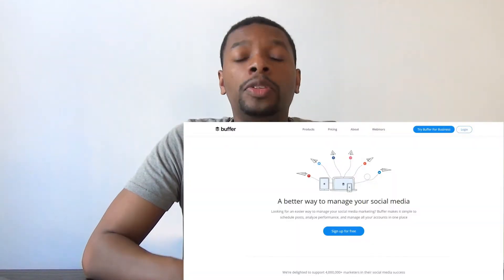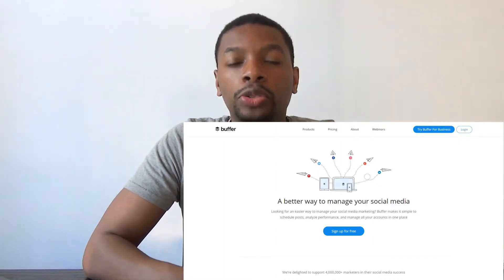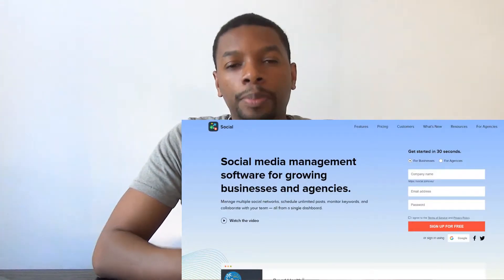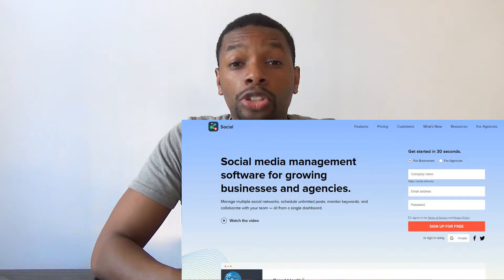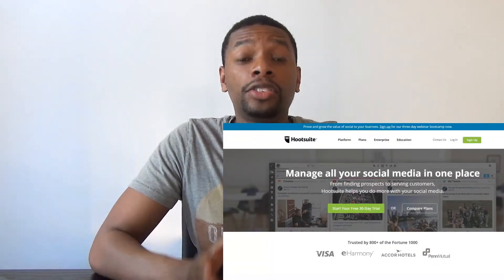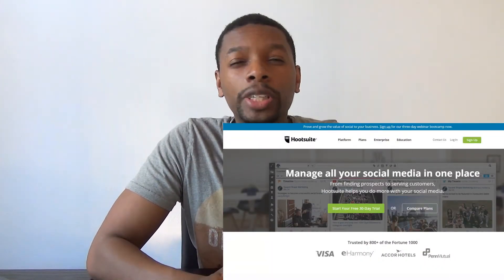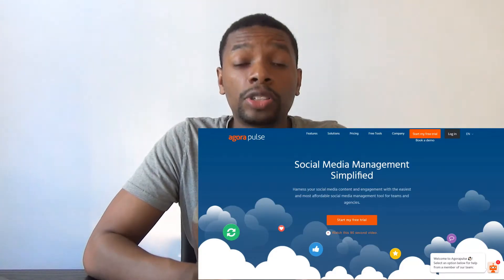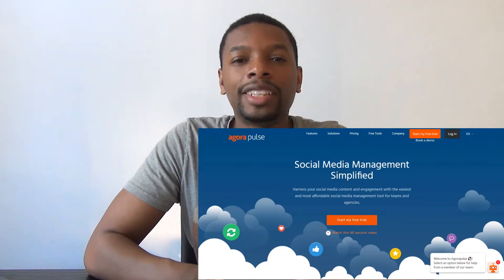5 Social Media Tools For Smart Automation in 2018!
In this video I’m going to show you how to drastically cut your time using social media tools for automation.

These tools are used by some of the most successful social media marketers on the internet.

What I’ll be showing you are 5 social media automation tools you can immediately use to save time and get more out of your day.
that will help you with getting traffic & boosting your conversion rate

Tool#1: IFTTT
IFTTT stands for if ‘’then than that’
It’s a tool that can link specific actions to eachother. For example if I publish a blogpost, the main picture of it will get uploaded on instagram. You can use it to schedule everything you post by linking it to your google calender.
Everything is done by creating what is called recipes. You can use some of the already existing recipes or create your own one. The recipes need a specific trigger and it will be followed by the action you set up for it.

Tool#2: Buffer
Buffer is one of the most acknowledged social media tools on the internet.
It’s mostly known for its usefulness when it comes to analytics, but it can also be a huge help when it comes to social media automation.
With Buffer you can basically put all your platforms under one roof and schedule when your content needs to be post.
You can work on social media campaigns right from its interface and is very user friendly.

Tool#3: Zoho social
Zoho social helps you just like buffer manage your social media.
What I like about Soho is that it allows you to manage multiple profiles and work with multiple people of of one dashboard.
You can also do keyword research and as all the tools on this list schedule your up and coming content.

Tool#4: Hootsuite
If you’re planning to create an audience Hootsuite is a dream come true.
Hootsuite is a social media automation tool that lets you keep track of all your social media at once.
It also has a post scheduler and lets you keep track of everytime your brand get mentioned on the internet which can be a very powerful asset when creating content.
It has a free version and has some upgrades available which you need to pay for.

Tool#5: Agora pulse
Algora pulse is a social media marketing tool especially made for automation.
AP makes it possible to schedule content across six different social platforms(Twitter, Facebook, LinkedIn, Instagram, Google+ and YouTube), can track the performance of all the content you put out and makes it possible to collabarate with multiple
people as a team.
It can also set up a never ending schedule to re-publish all the content you’ve ever created.

be uploading more videos that will help you on your way.

The channel is new, but there’s already a lot of content you can go through.